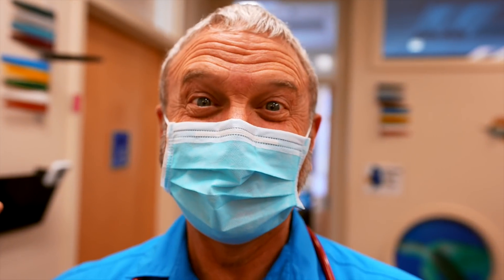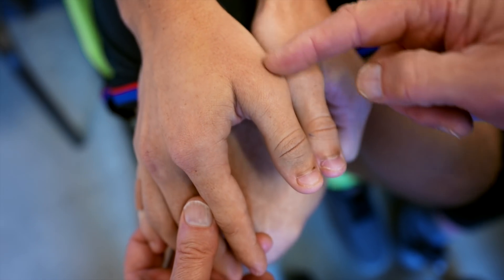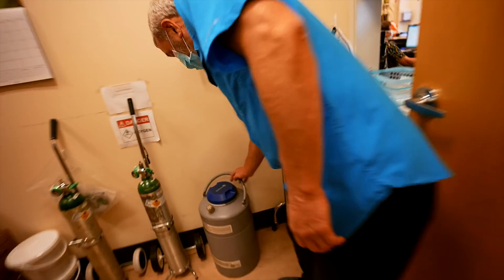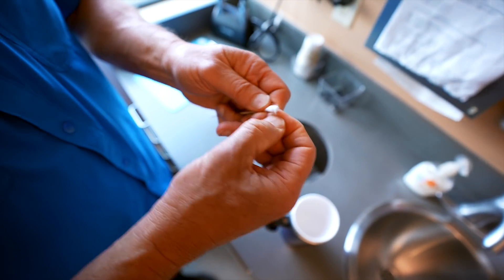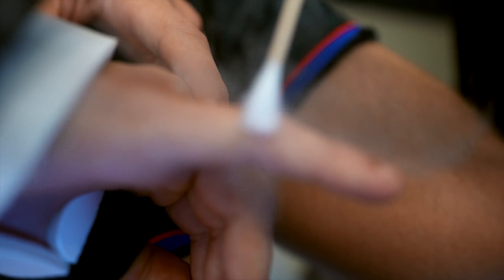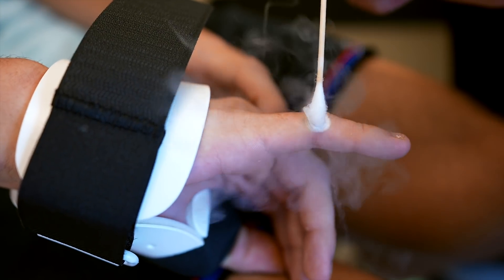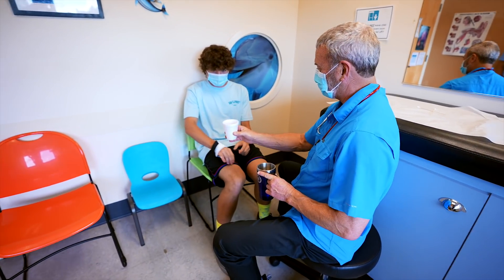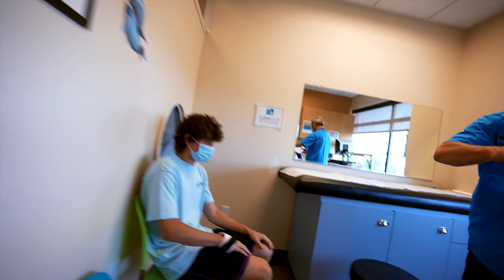BURNING A BIG WART! (With liquid nitrogen) | Also, does this teen have a broken thumb?